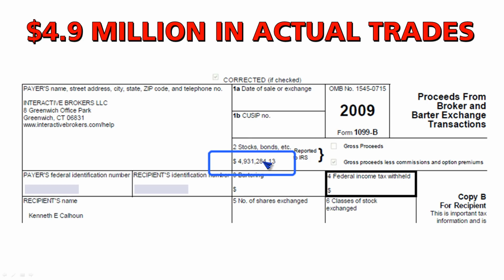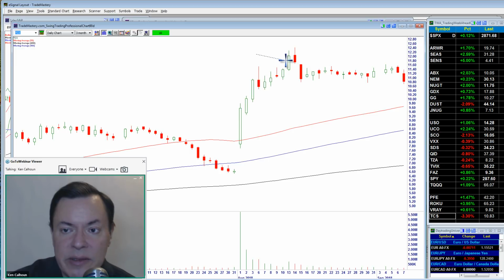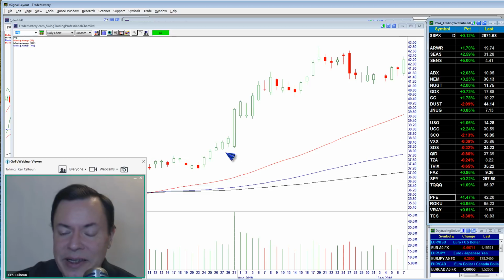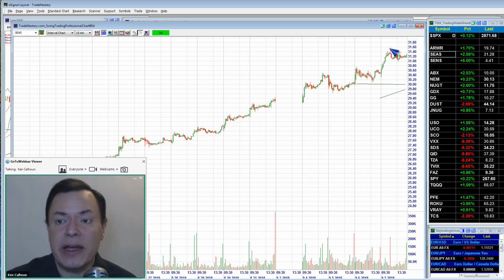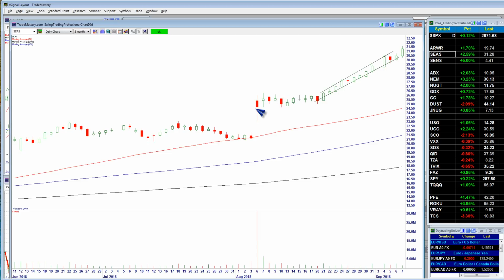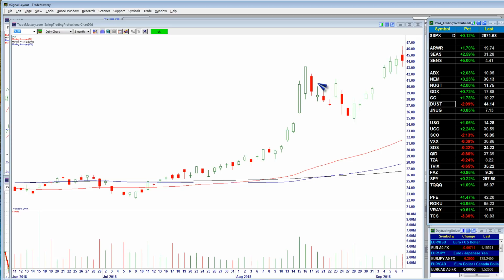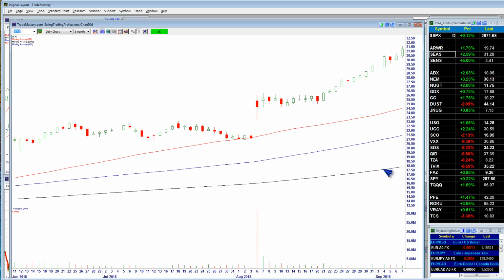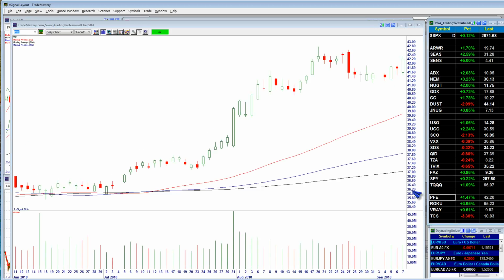Your Trading Week Ahead 9/8/2018